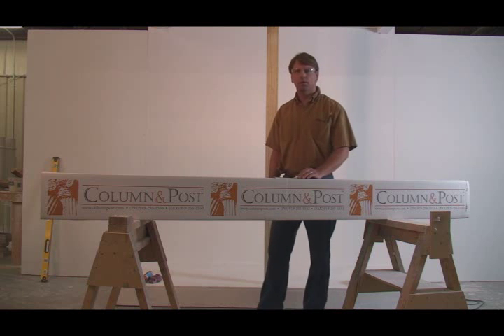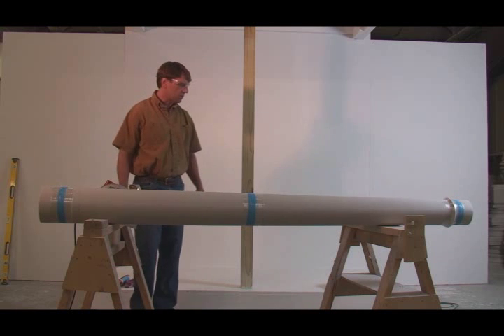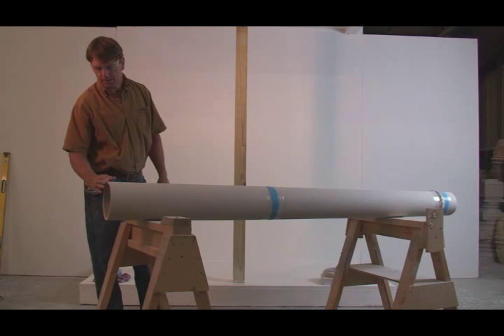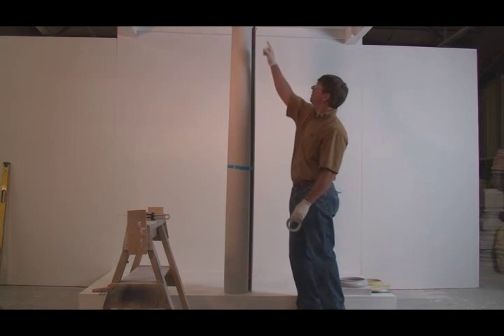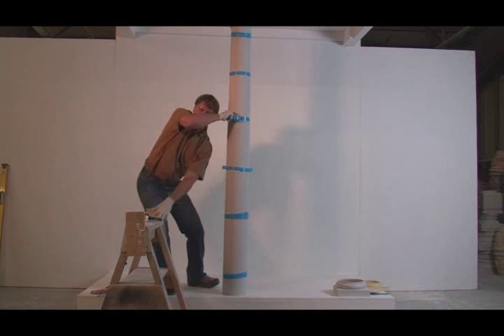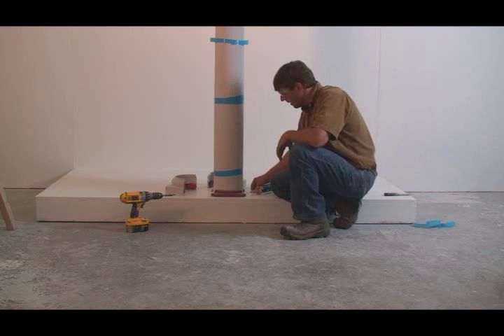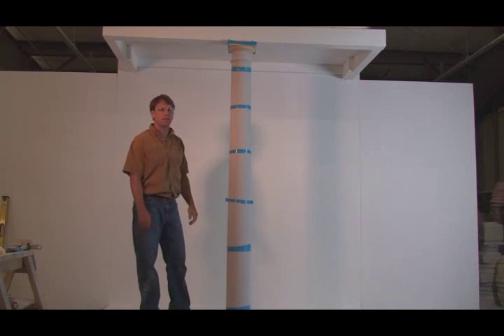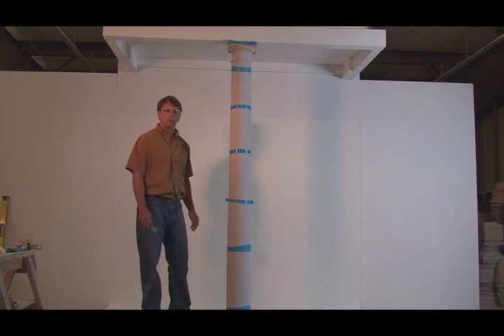Column & Post Split Fit Installation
Rob from Column & Post covers a complete installation of a column using the patent-pending Split Fit column reassembly system.